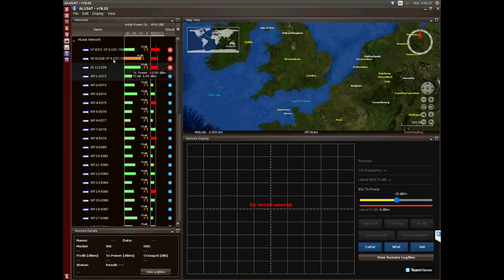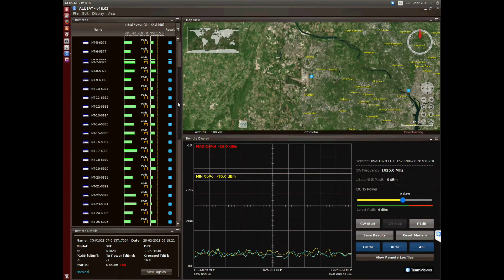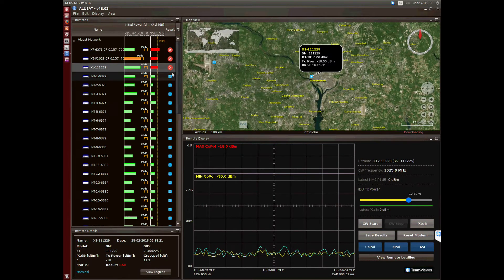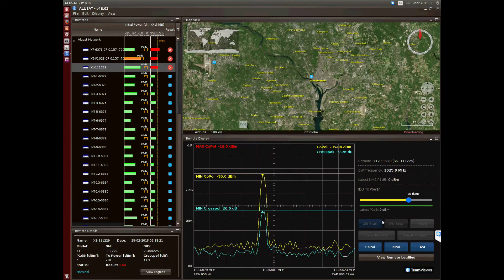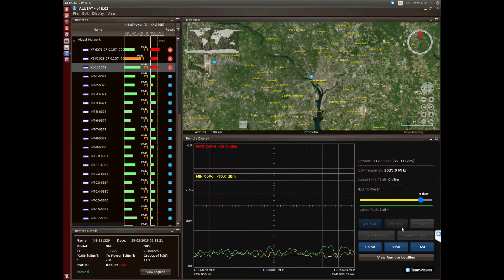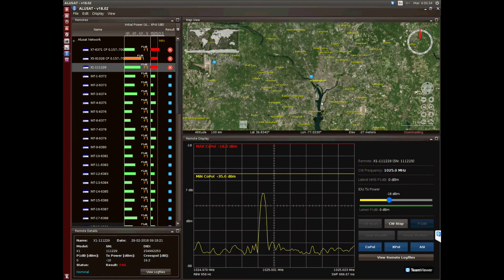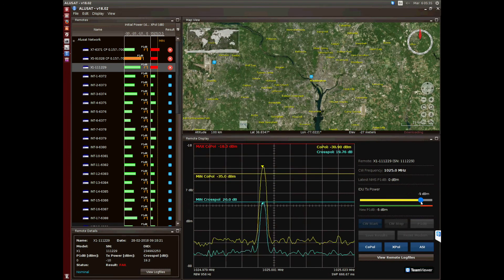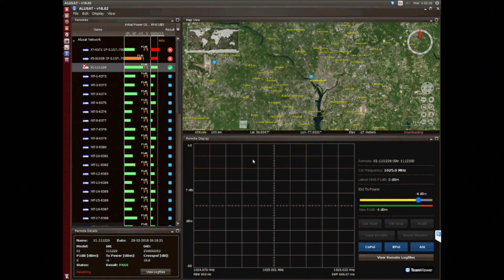Alusat VSAT Network Maintenance, Integrasys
Alusat, Always Up, is a VSAT Network Maintenance System

Virtually visit any site in the network without the need to travel to the site. Recover out of service VSATs with a single click.

Integrated with the Hub NMS.